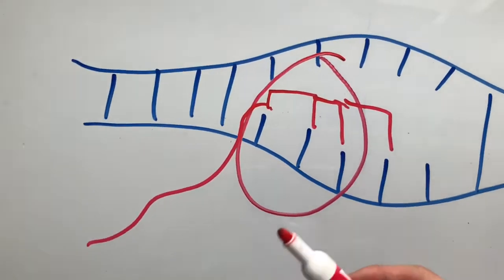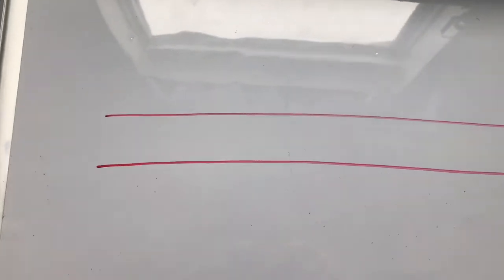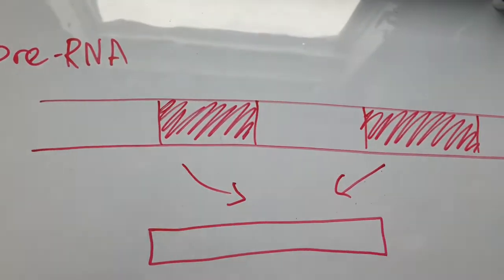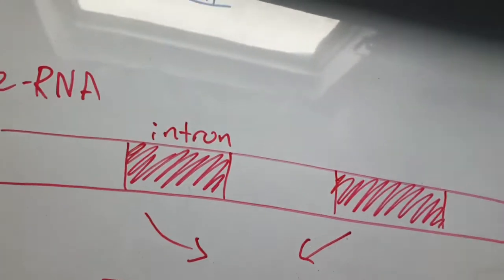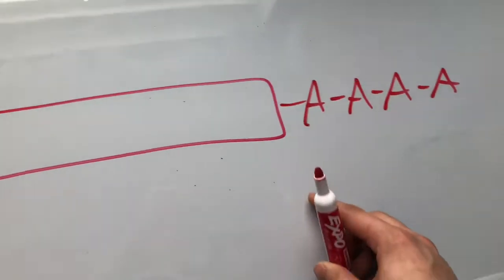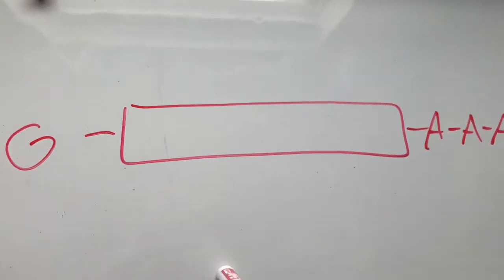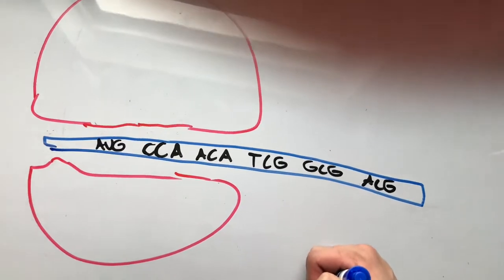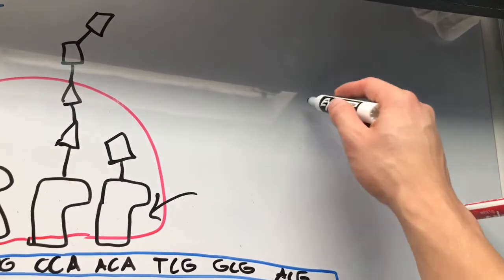From DNA to Protein | AP Biology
Wkdjfhwjfb